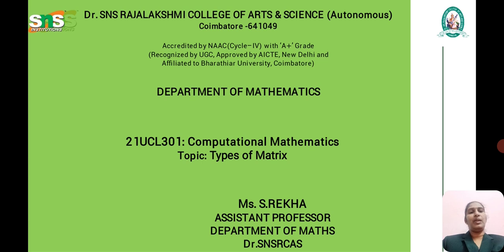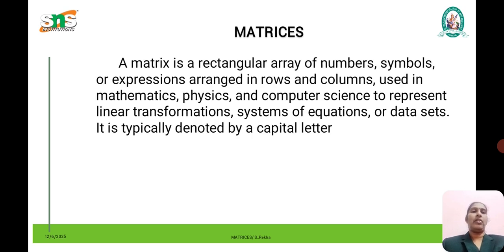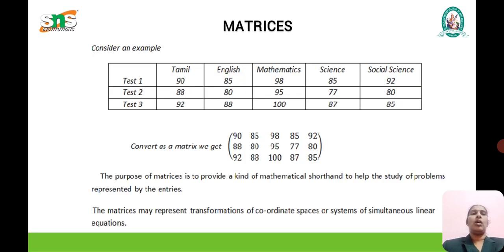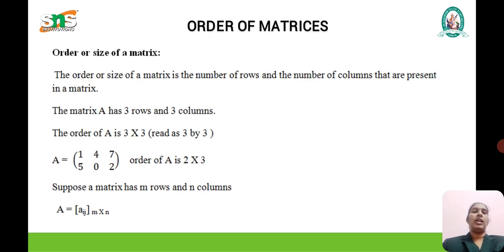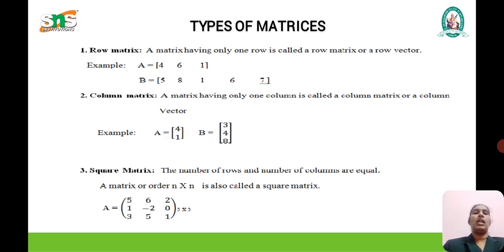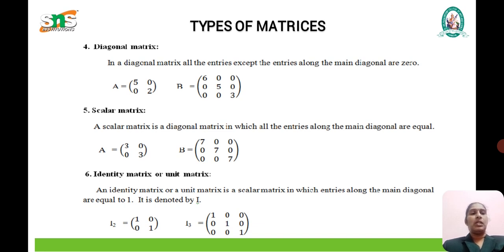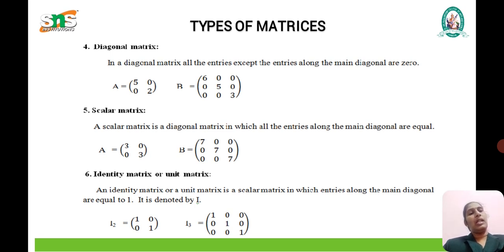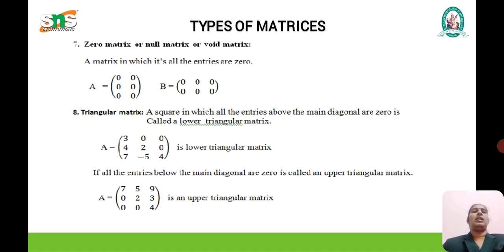Types of matrix /Computational Mathematics/S.Rekha/AP/Maths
Types of matrix /Computational Mathematics/A matrix is a rectangular arrangement of numbers, symbols, or expressions in rows and columns. It's a fundamental concept in mathematics, especially in linear algebra.Types of matrix are Row matrix,column matrix,Identity matrix,Zero matrix S.Rekha/AP/Maths